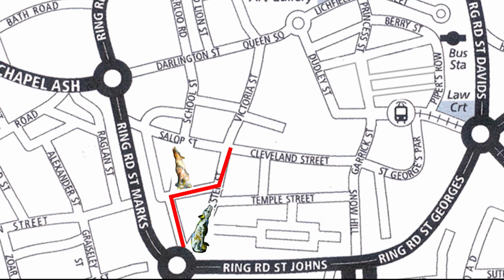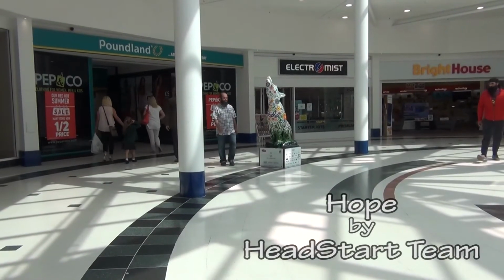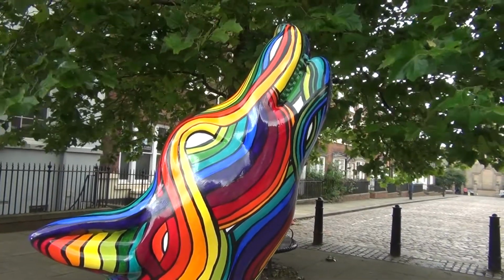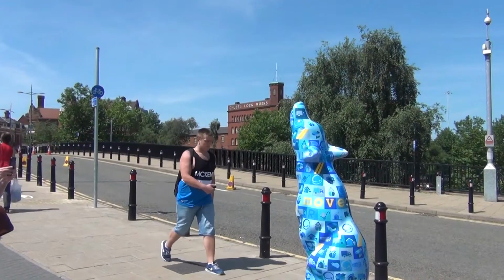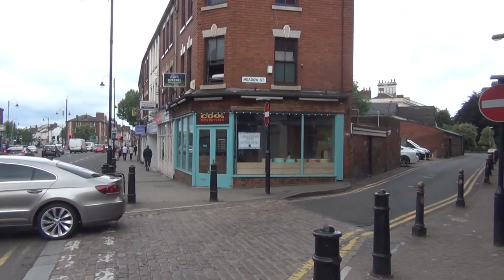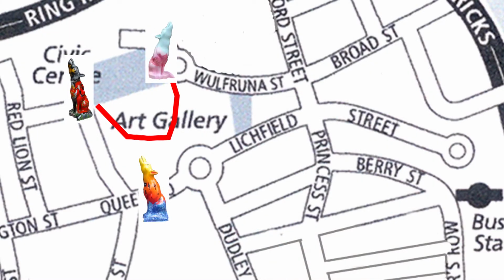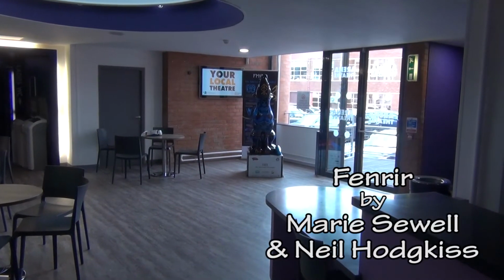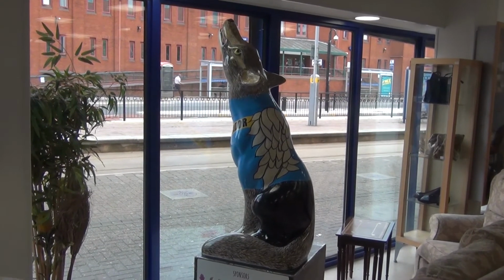Wolves in Wolves July - Sept. 2017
Wolves in Wolves was public art event in Wolverhampton July - Sept 2017. This video captures all the thirty wolves.